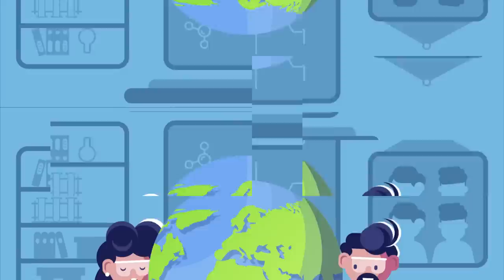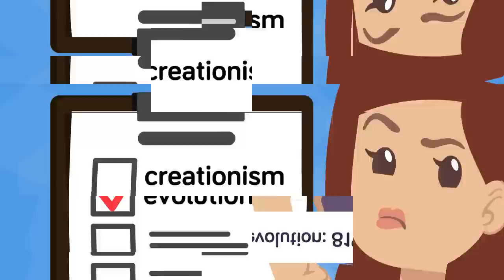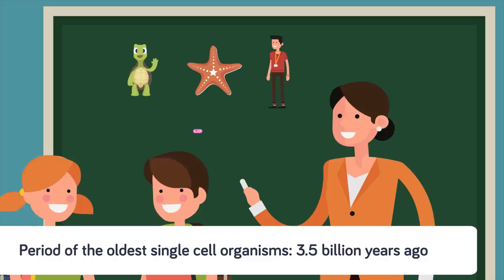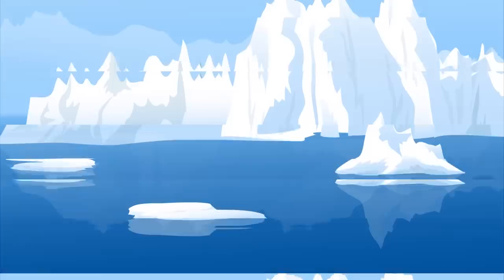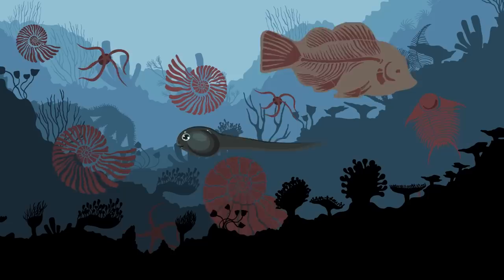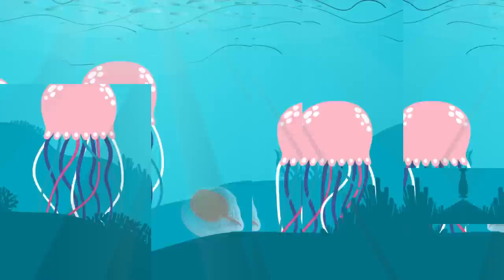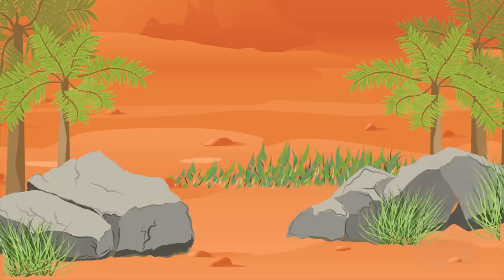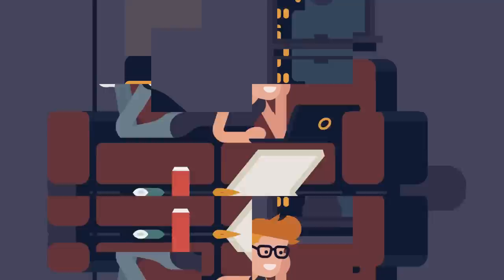Why Do You Even Exist?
This is the big one. The question philosophers and scientists have studied to understand. Why do we exist? Why are humans here on earth?  In today's educational video we ponder the meaning of life and evolution. Watch and check it out, tell us why you think we are all here on this planet.